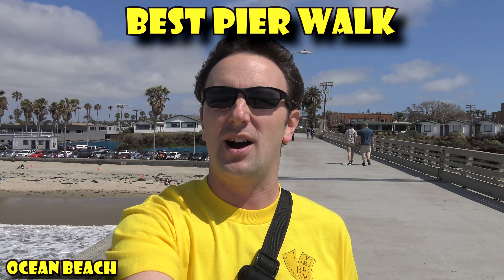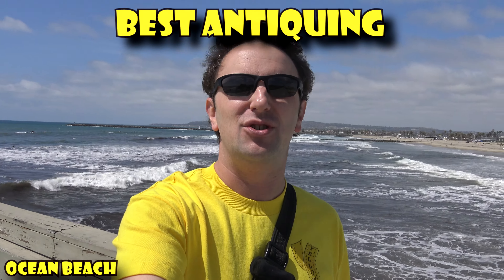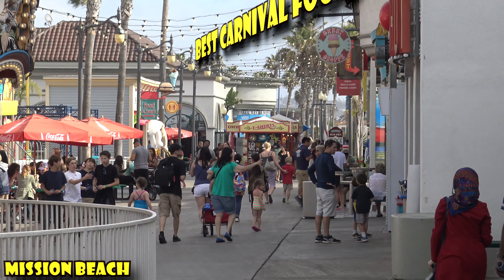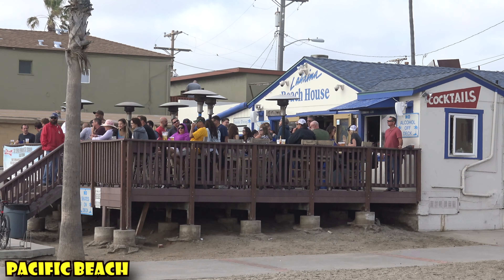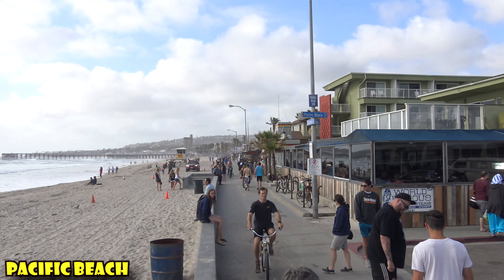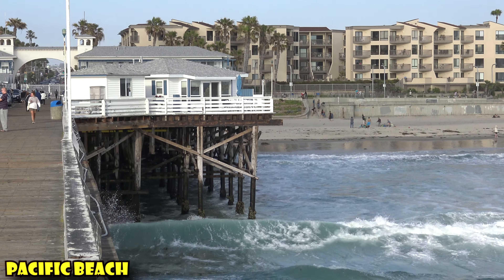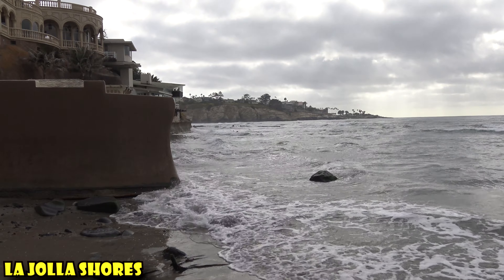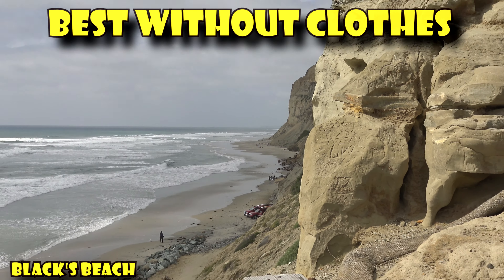San Diego Beach Guide - Best Beaches in San Diego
A guide to visiting the best beaches in San Diego: Ocean Beach, Mission Beach, Pacific Beach, La Jolla Shores, and Black's Beach.

Ocean Beach is home to the west coast's longest pier.

Mission Beach is home to belmont park, a really neat wooden roller coaster, and a nice wide ocean-front boardwalk for biking, skating, walking, etc.

Pacific Beach is San Diego's "Happy Hour Hangout" -- you won't have to walk very far to find the next bar!

La Jolla Shores is a gentle sloping beach with calm waves, perfect for learning how to surf.

Black's Beach is San Diego's unofficial nude beach.

Other San Diego Beach guides COMING SOON!